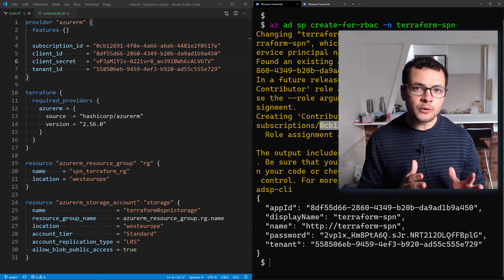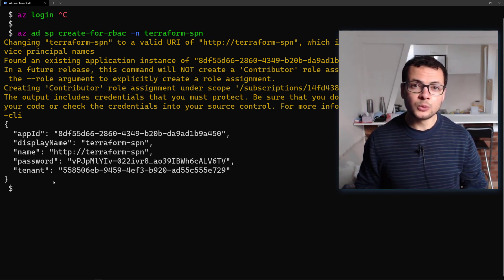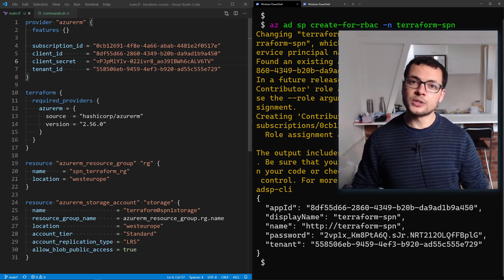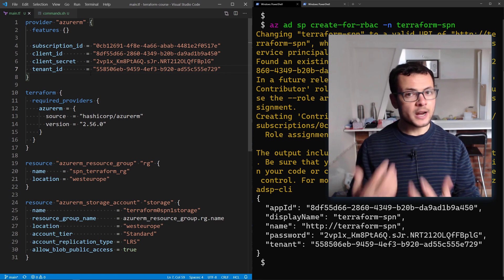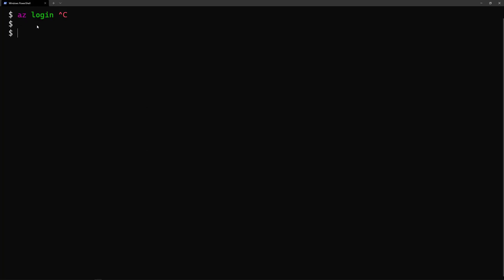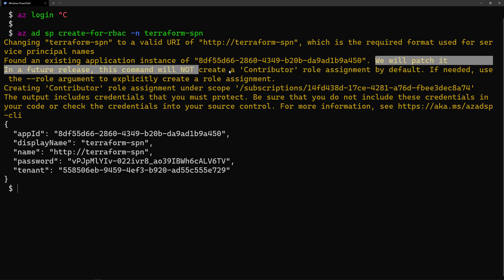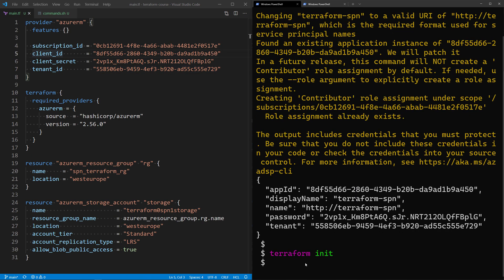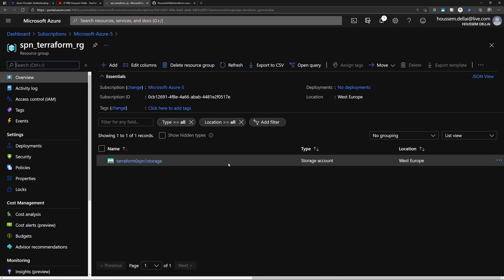Secure Terraform Authentication with SPN